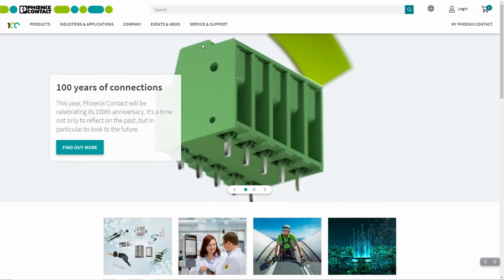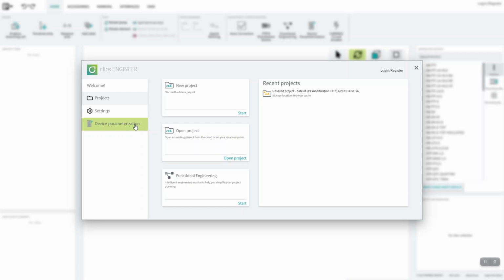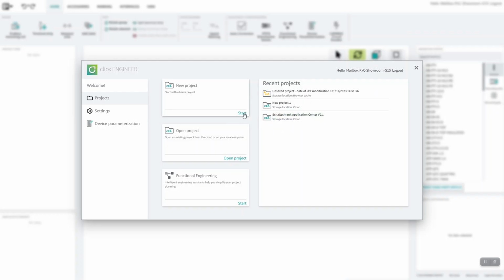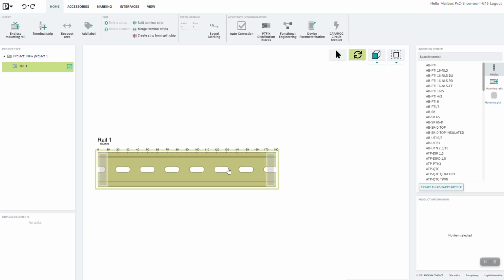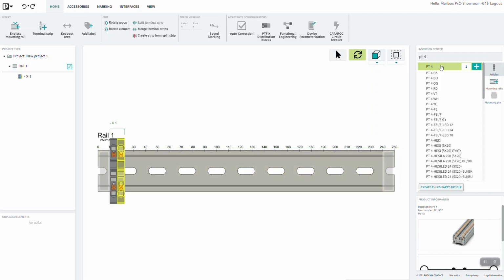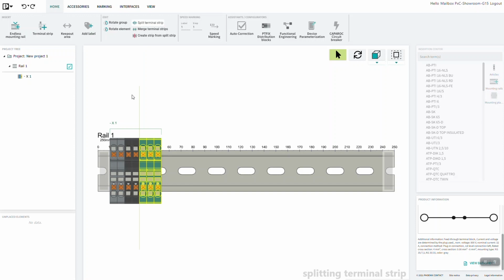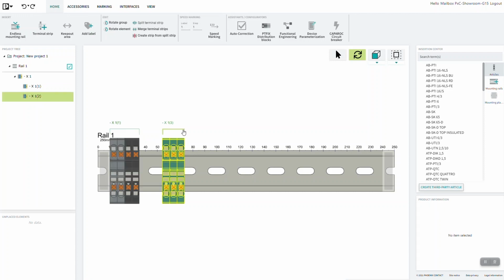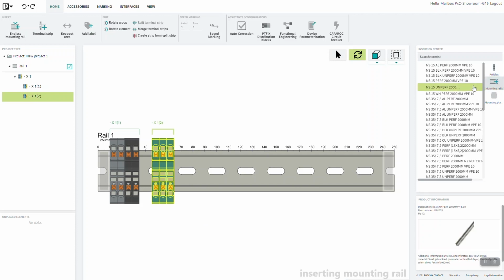Engineering software clipx ENGINEER - software overview and important functions (part 1)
► The engineering software clipx ENGINEER makes it possible to plan and procure terminal strips, assembled mounting plates, and junction boxes more efficiently than ever, and to seamlessly transfer the data to production – at every workplace.

►This video tutorial (part 1) of the engineering software clipx ENGINEER shows an overview of the user interface and the most important functions for getting started with the software.

► If you want to find out more about clipx ENGINEER please